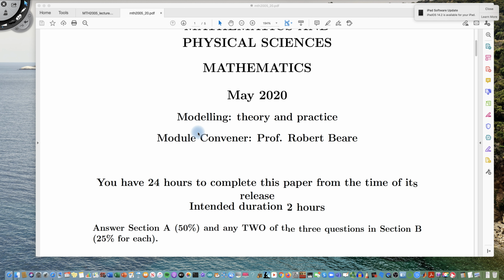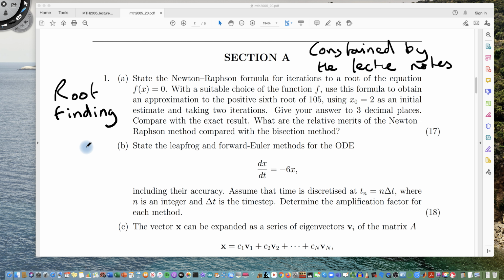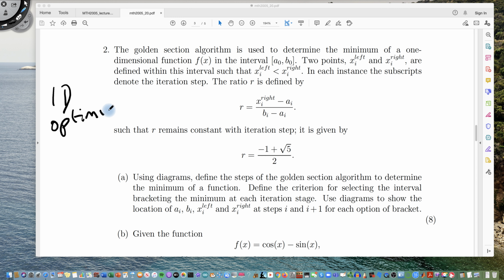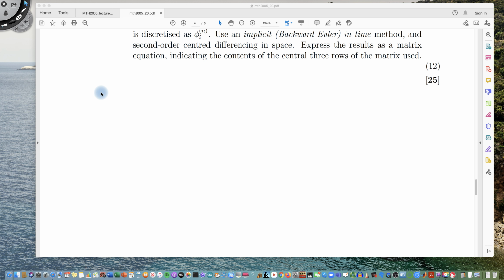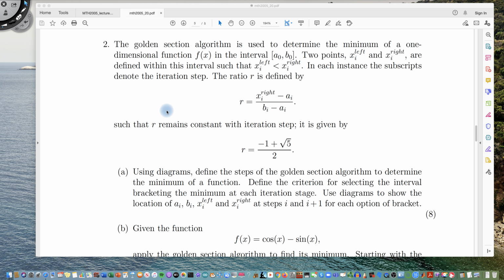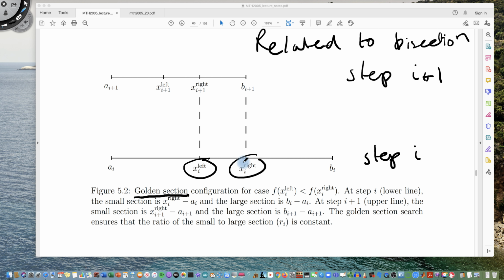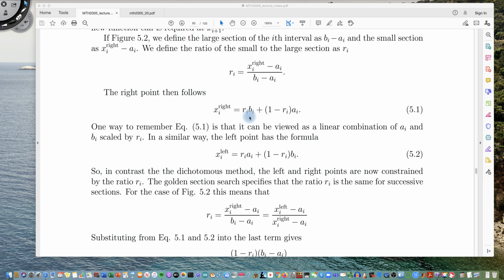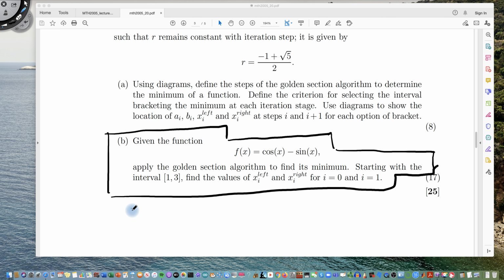Tutorial exam 1d optimisation intro